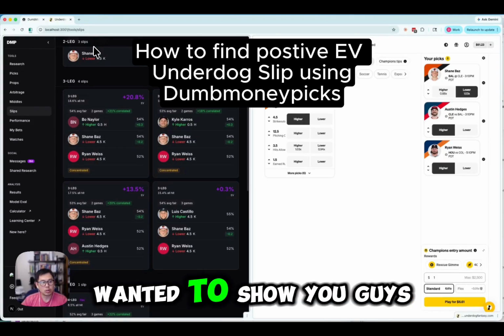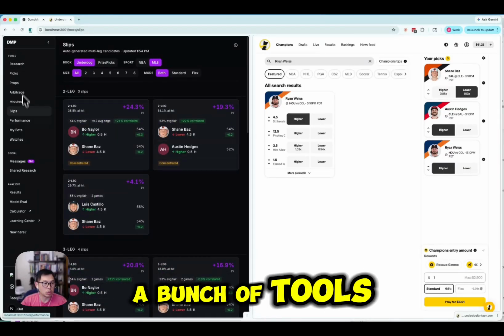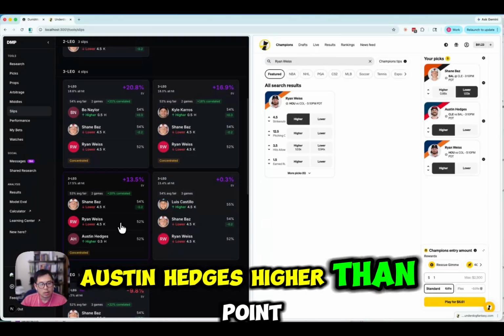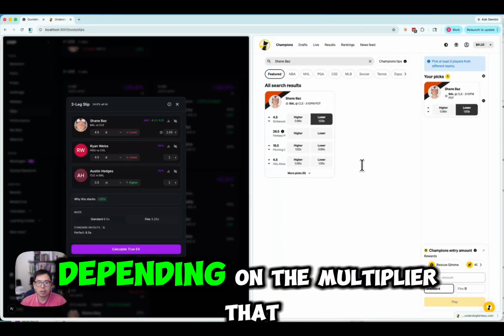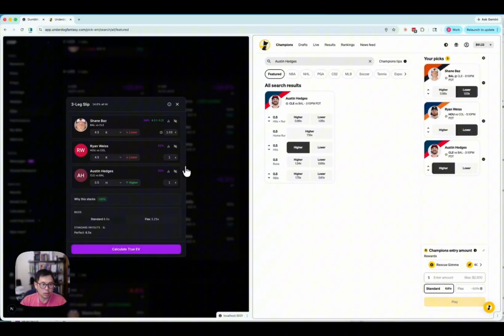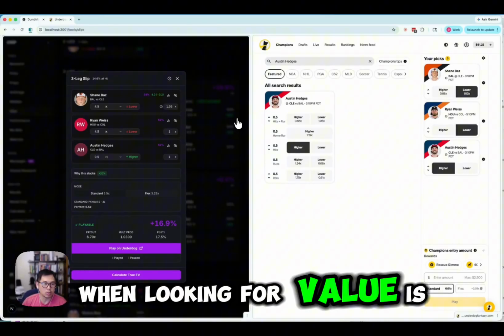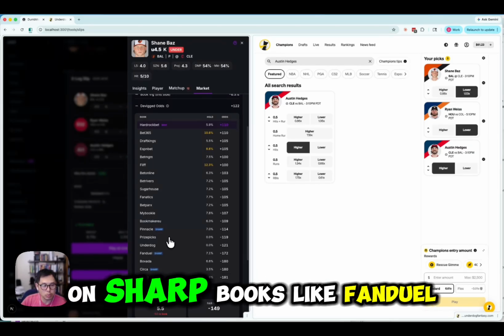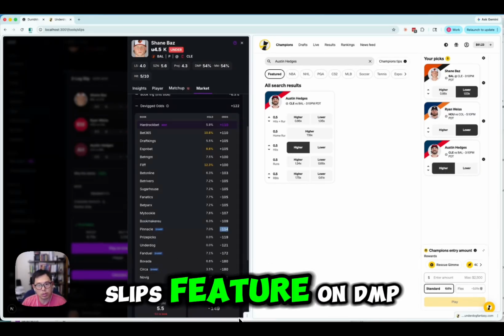How to Find +EV Bets on Underdog and Prizepicks Using DMP Slips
Learn how to leverage the slips feature on Dumb Money Picks to find profitable parlay opportunities. This parlay building tutorial shows you how to identify positive expected value (plus ev betting) on platforms like Underdog and PrizePicks. With a solid betting strategy, you'll be making smarter parlay bets win over time.